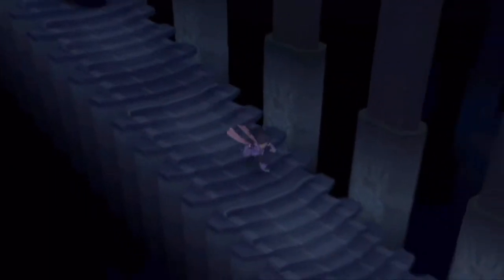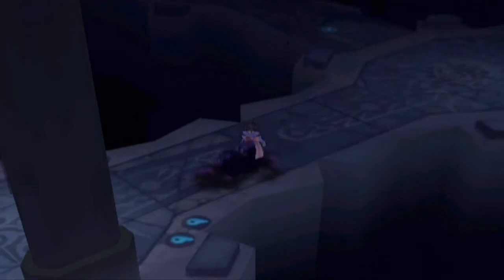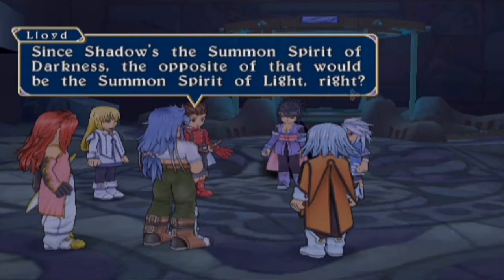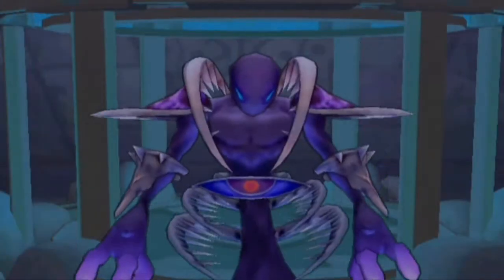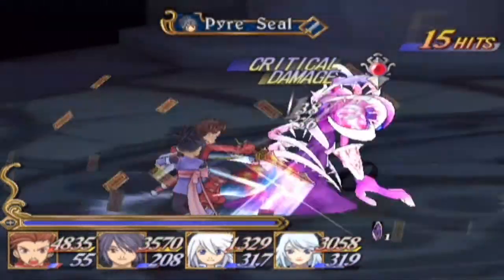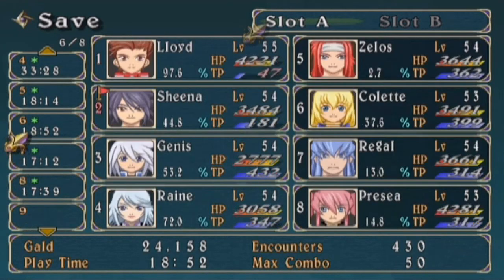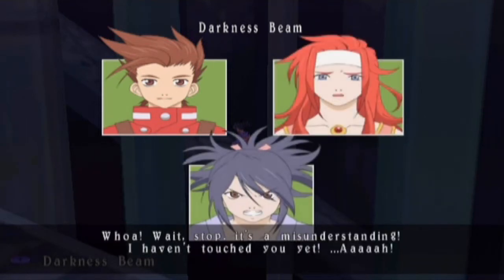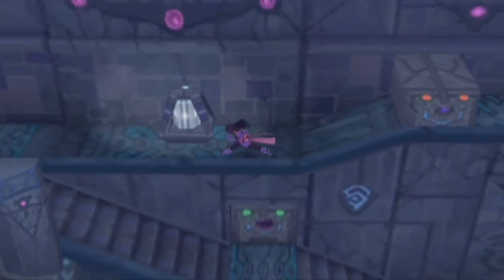Tales of Symphonia Playthrough [Part 66: Shadow]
The world of Sylvarant is in decline. The mana of the world is depleting and the only way to return mana to the world is via the Chosen of Regeneration. One day the oracle appears signalling that Colette must set forth on the Journey of Regeneration. Joining her on her quest are Raine (Her professor) and mercenary Kratos but when a series of events change the world of Lloyd and Genis, Colette's best friends, they decide to join Colette on her journey. Will Sylvarant be saved? Or is there something much more about to unfold?

Find out with Richy in this the 'Tales of Symphonia' Playthrough.